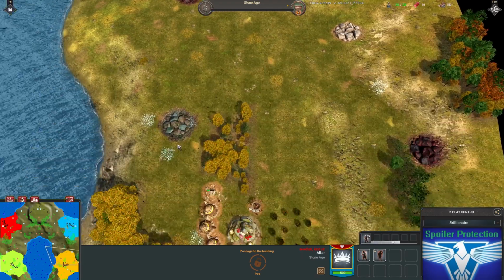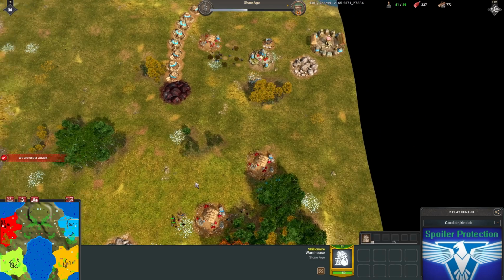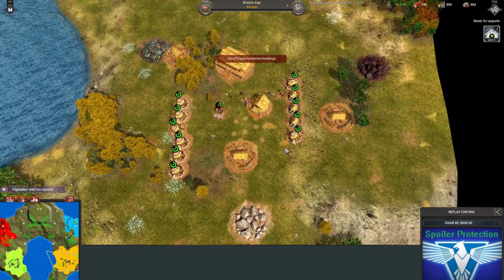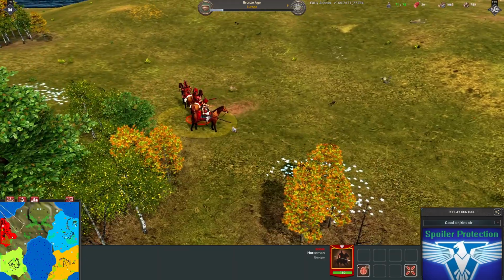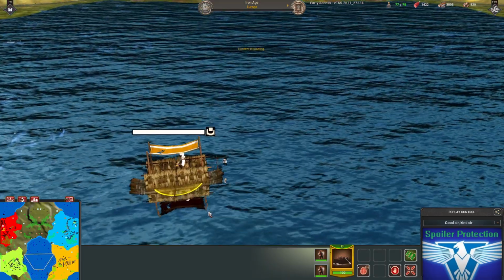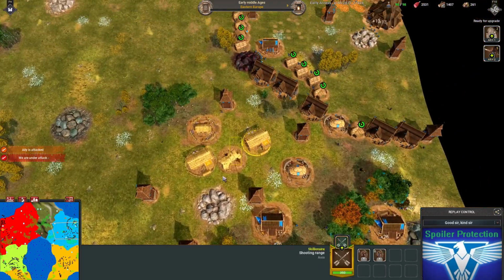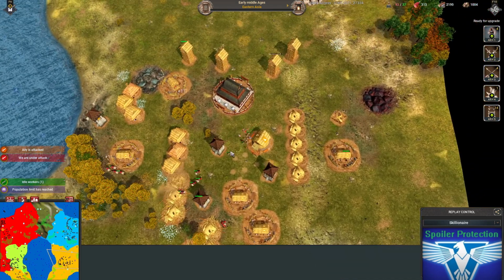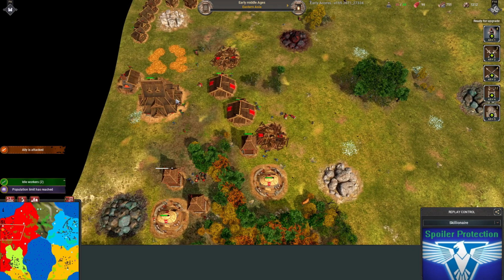Cheeky strategies in epic 2v2 | War Selection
Join me watching replays - casting a game with risky gameplay.
0:00 Warming Up
7:10 First Blood
8:08 Cheeky Play
9:25 All Out War